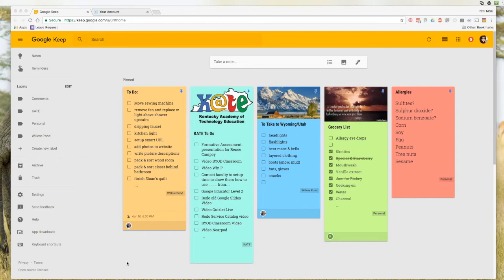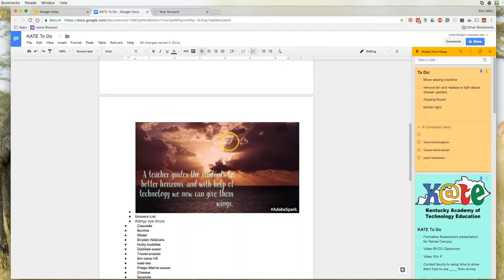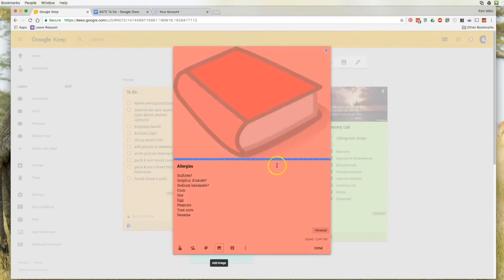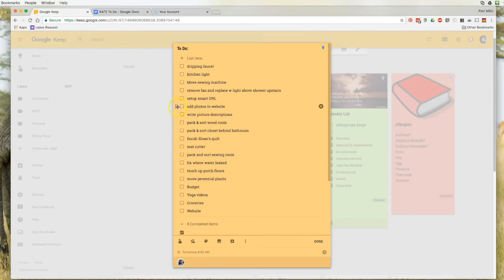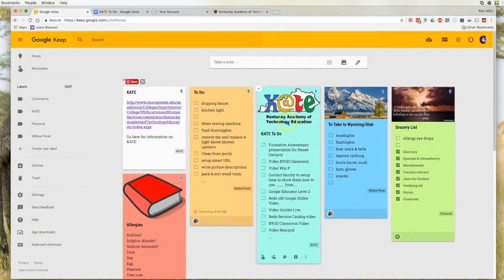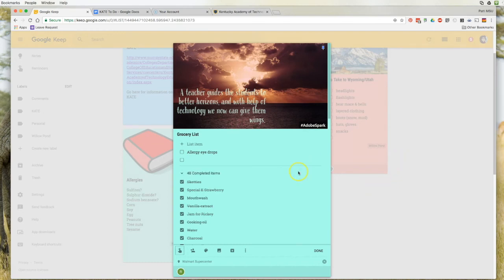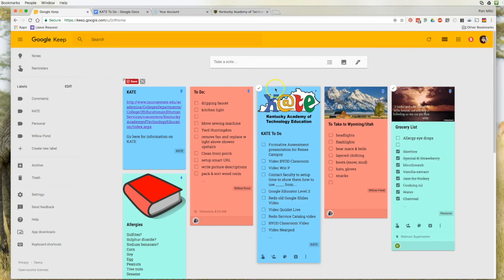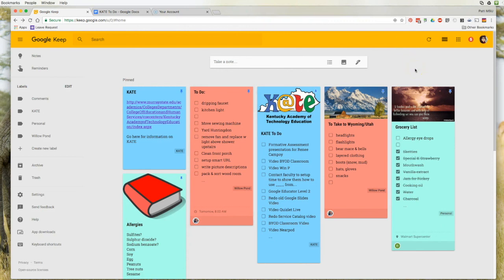Using Google Keep in the Classroom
Google Keep is a web or phone based application that lets you create digital sticky notes on steroids! These notes can be shared, color coded, pictures can be added, and turned into checklists. Here are a few ways to use Keep in your classroom.